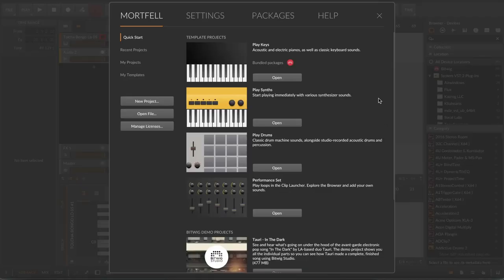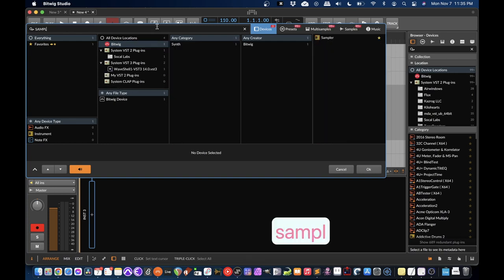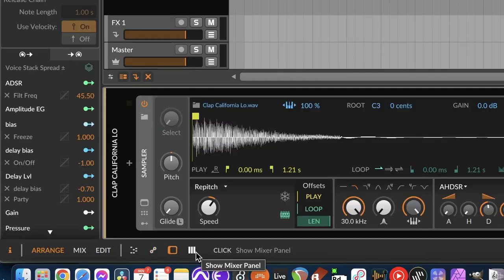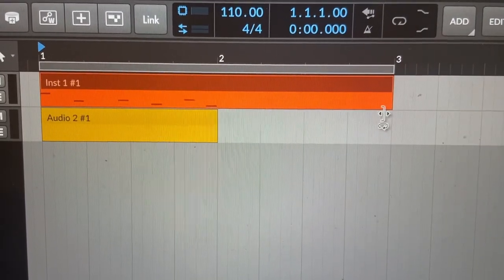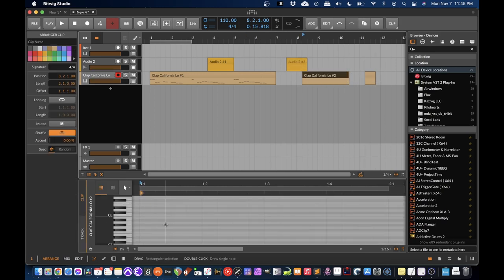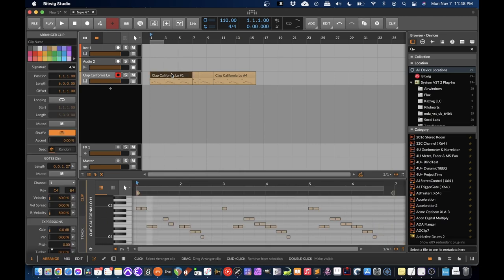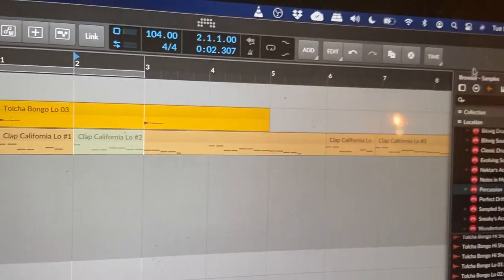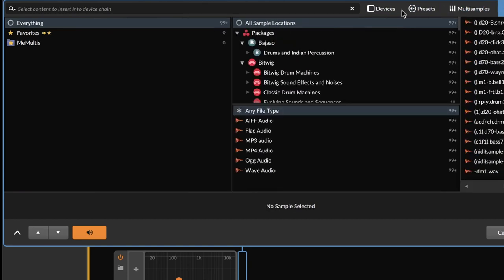Beginners BITWIG #01 🙀🙀🙀 Interface & Editing TIPS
It's actually fairly low key basic stuff

0:00 intro
0:20 audio interface setup mac
0:46 audio interface setup windows
2:03 new project... Panel layouts
3:18 adding new stuff with pop browser
4:16 sampler browser
4:49 playing in notes with the computer keyboard
5:45 recording midi with computer keyboard
6:30 notes on the working with clips
7:15 working with what we recorded and navigating the interface
7:30 me going back and forth between editing and creation stuff for a while
19:00 audio clips in bitwig are containers
21:40 removing parts of your song
22:18 summary and some more details about the interface